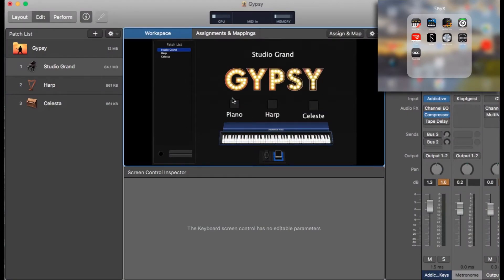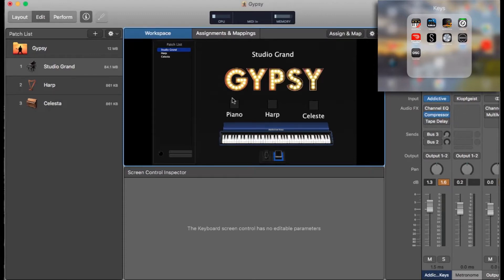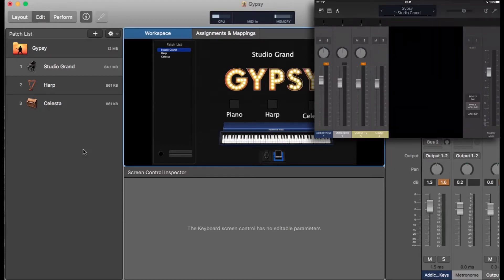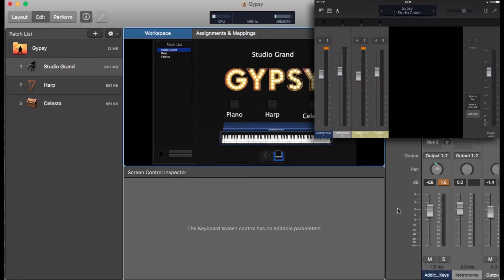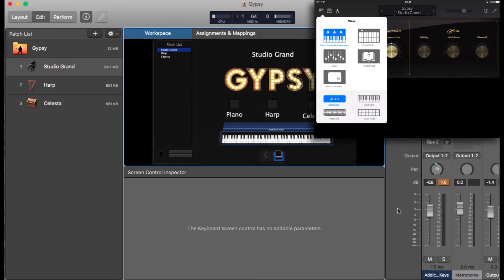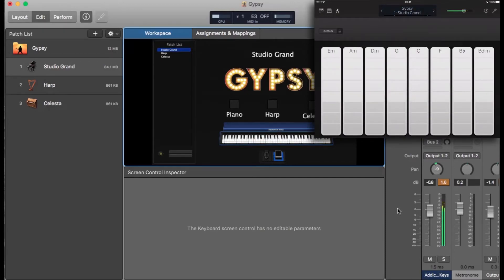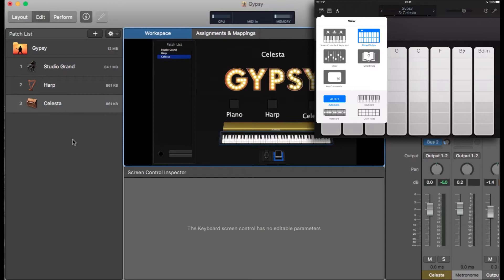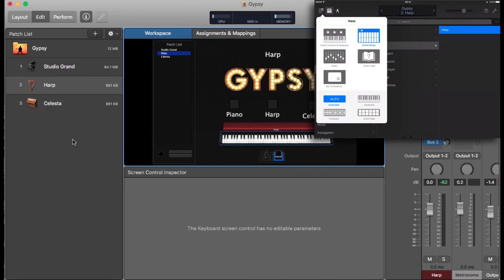Logic Remote with Mainstage - iOS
I found a handy app made by apple called Logic Remote, which whilst working with Logic X, also works pretty well with mainstage for MT show setups.